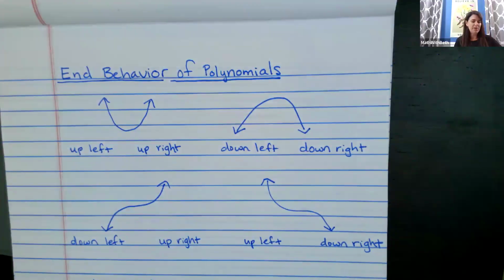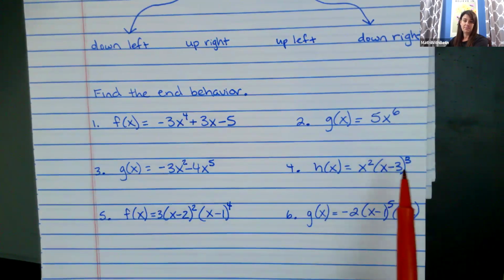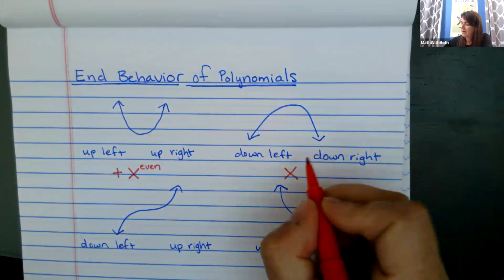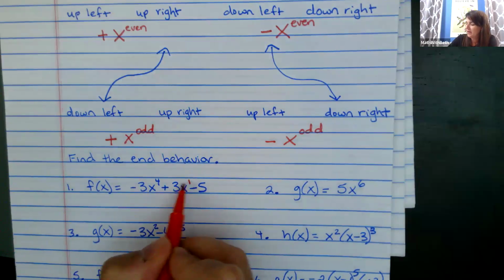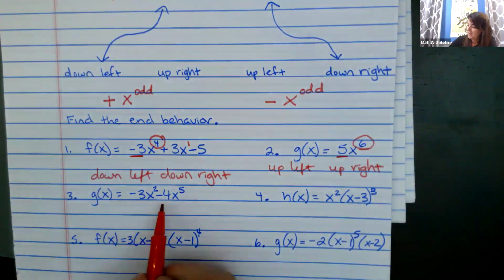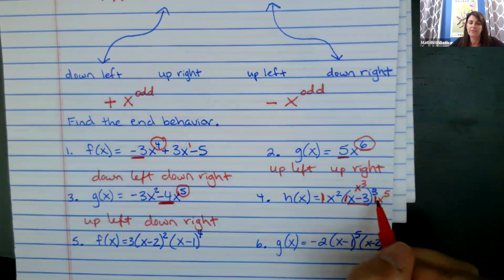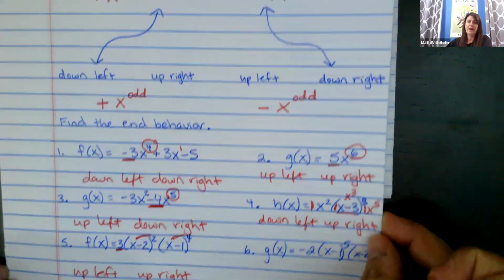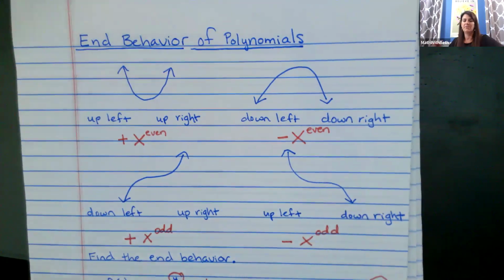Finding the End Behavior of Polynomials (without a graph)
Learn how to find the End Behavior of a polynomial with only the equation (not the graph).